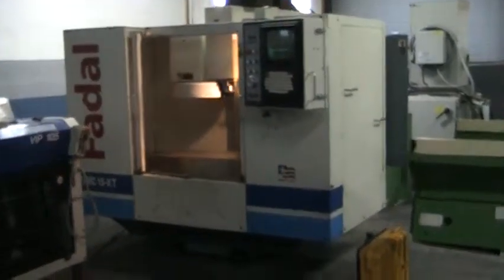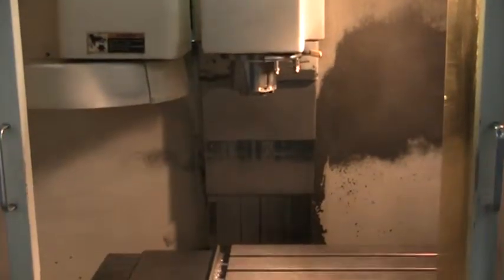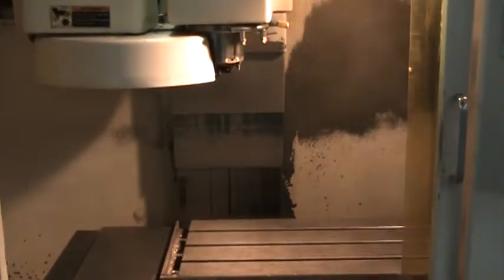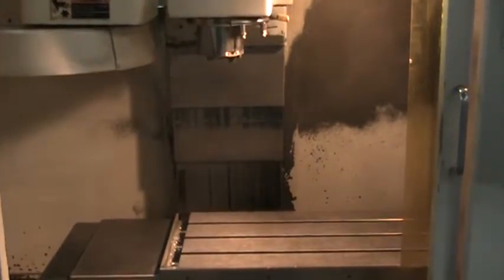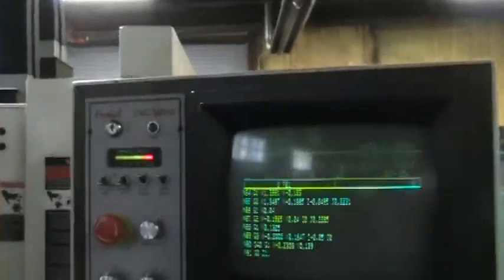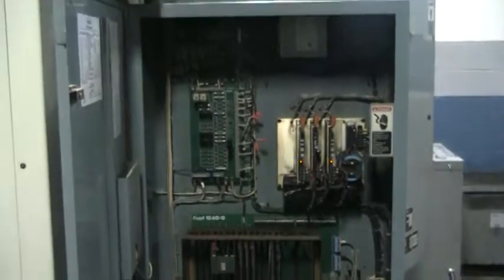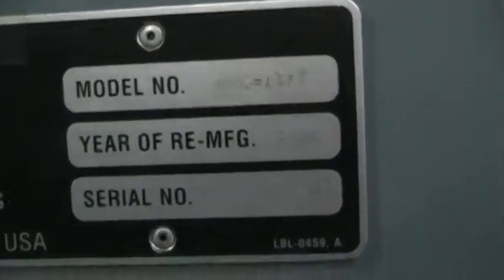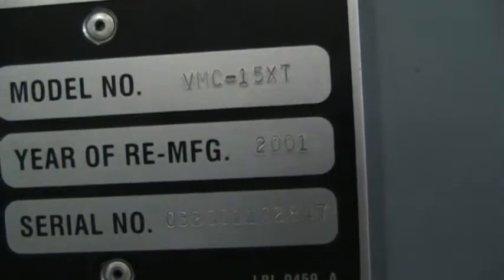Fadal 15XT Vertical Machining Center m/c 314953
Specifications:
Table Size:                                 39" x 16"
Travels:                                    x-30", y-16", z-20"
Cutting Feed Rate (x/y/z):                  0.01-250 ipm
Rapid Feed Rate:                            700 ipm (x,y), 600 ipm (z)
Max. Weight on Table:                       2,736 lbs
Spindle Center to Column Ways:              16"
Main Spindle Drive Motor:                   20hp
Spindle Speed:                              10-10,000 rpm
Spindle Taper:                              no. 40
ATC:                                        21

   88 HS CNC Control
   Telephone Modem
   422K Memory Expansion
   BT-40
   Rigid Tap
   High Speed CPU
   Graphics
   Surge Suppressor
   Coolant Tank

Machine:  93" x 77" x 106" 5500 lbs

No manuals